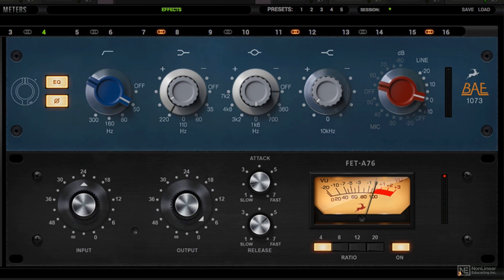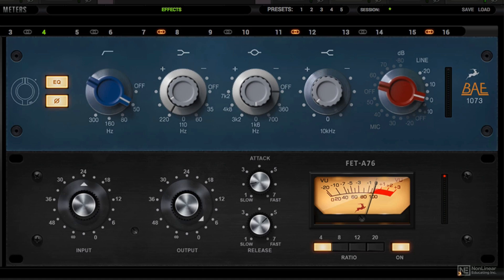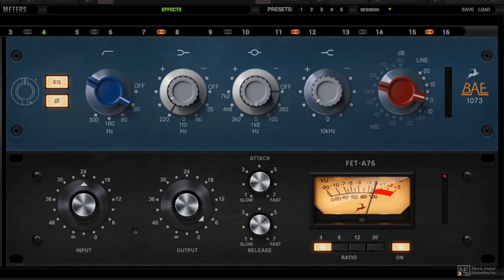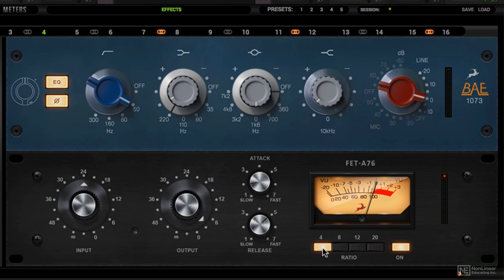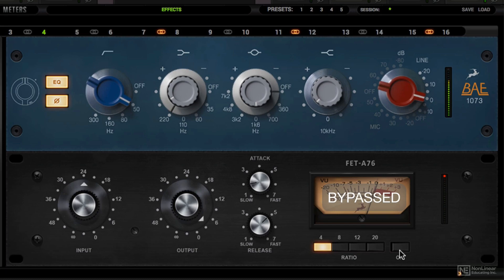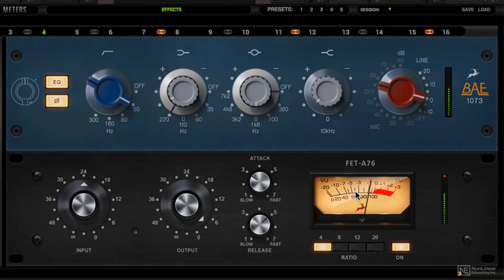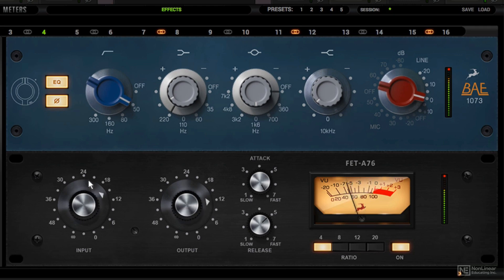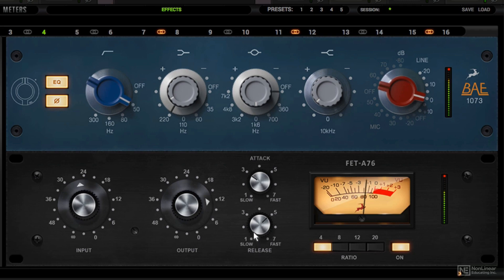Antelope Audio 102: Classic Compressors - 5. FET-A76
Antelope Audio 102: Classic Compressors by Alex Solano
Video 5 of 19 for Antelope Audio 102: Classic Compressors

Thanks to their Field Programmable Gate Array (FPGA) technology, Antelopes hardware-based effects gives you access to accurate models of some of the most sought-after vintage effects without even taxing your computer CPU. In this course, you get an in-depth tour of all the Antelope vintage EQs, with lots of real-world musical examples.

First, Alex covers emulations of classic tube compressors from the 1950s, such as the ALT-436C, RCA BA-6A and the Fairchild 670. You see and hear them on drums, bass and guitar. Next, you get an overview and demonstration of the legendary 1176, including the infamous All-Buttons mode, and other compressors from the 1970s. You also learn about the SMT-100A (a classic compressor from the 80s), the VCA160 (an emulation of the dbx 160), a recreation Empirical Labs Distressor (one of the most  powerful and edgy compressors known to the audio world), and more

So watch this music-driven course by audio expert Alex Solano, and learn to use Antelope's classic compressors on your mixes!